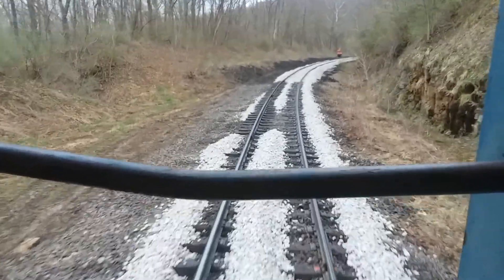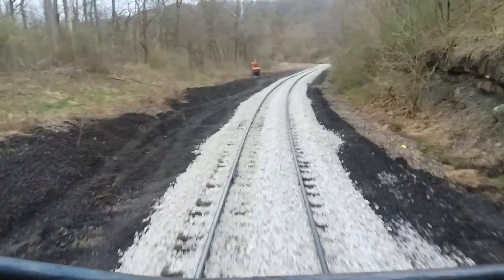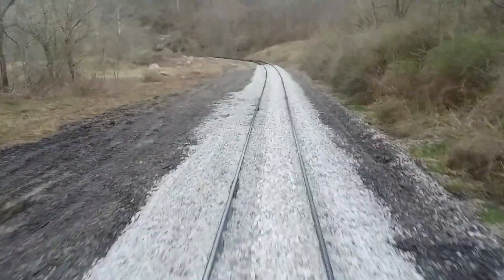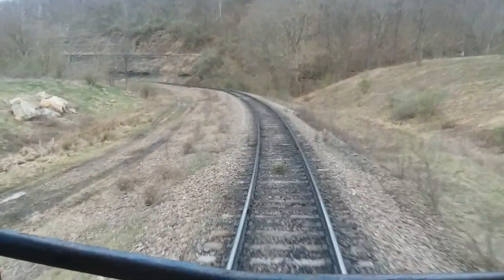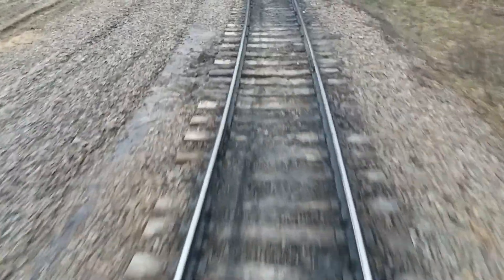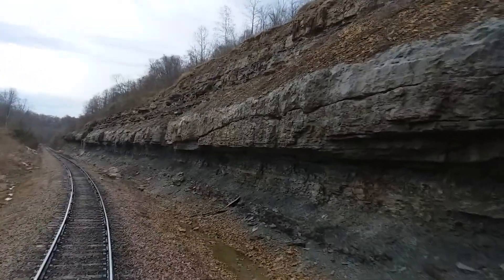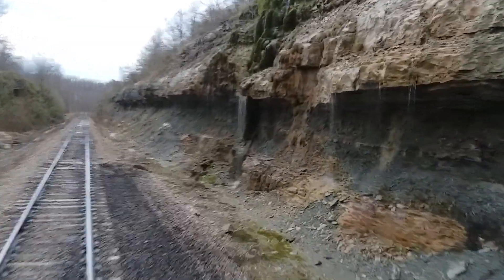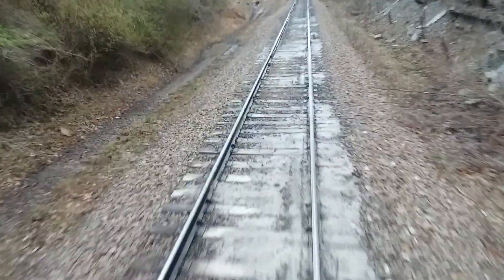Riding the Rails -Part 1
Ride the rail down grade with me on the back of our ballast car. Cumberland Mine Railroad, see more of my videos ccrx 6700